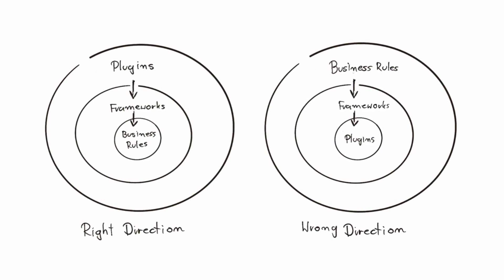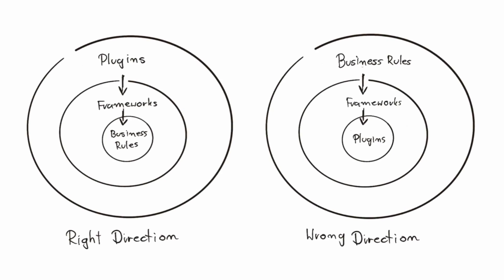WordPress Plugins: Do you need them at all?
Plugins are one of the best and worst things in the WordPress ecosystem. They can increase development experience and also decrease to the lowest level. They can make us happy, and cry. So should we use them or not? If so - how to decide about it?

If you enjoyed this video please let me know in the comments and check out the blog post for getting more detailed info about this topic If you want to be updated with the latest content I create please subscribe to the channel

00:00 Intro
00:24 What is Clean Architecture?
01:40 How architecture impacts your business?
03:49 Why plugins might be a bad choice?
06:22 How to decide about plugin usage?
09:12 What will you get in return?
10:22 Summary